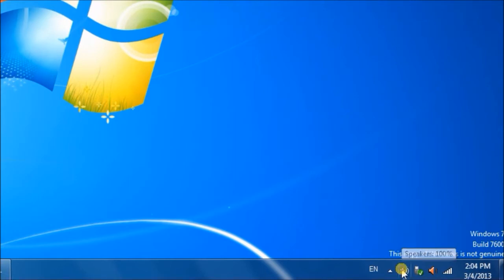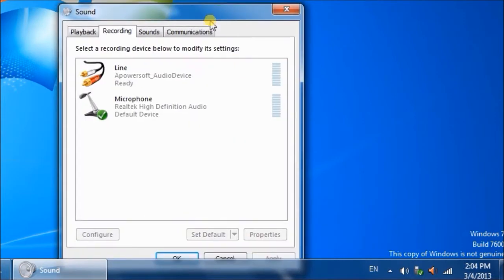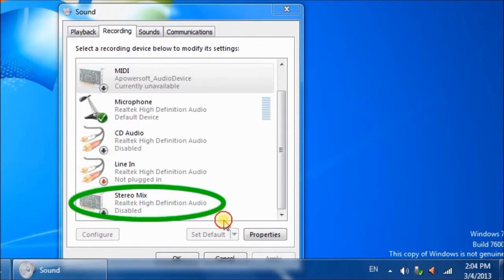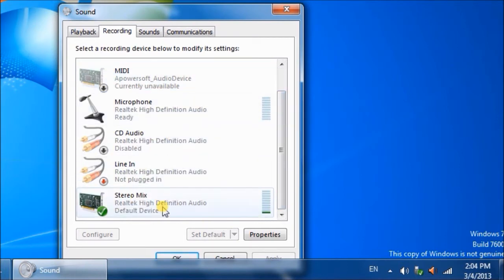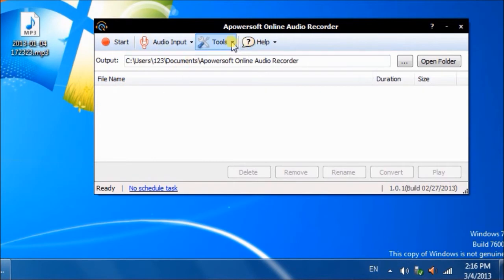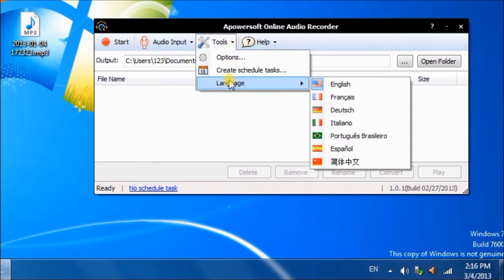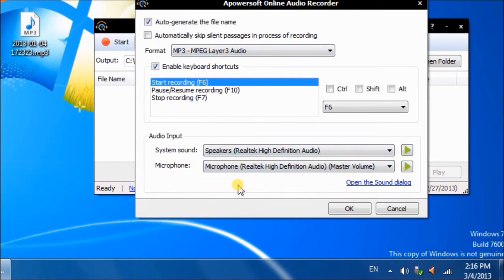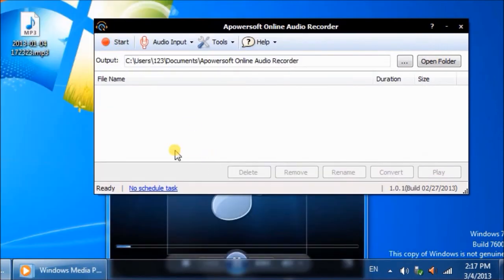How to enable stereo mix for windows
In this tutorial, I will show you guys how to enable stereo mix for windows computer. First, go to Speakers at your windows taskbar, right click it and select Recording devices. Right click on the background and check "Show Disabled Devices". Stereo Mix will be here, right click to enable it. Then, Press Ok. Now Stereo mix allows you to record sound directly from your computer's sound card.